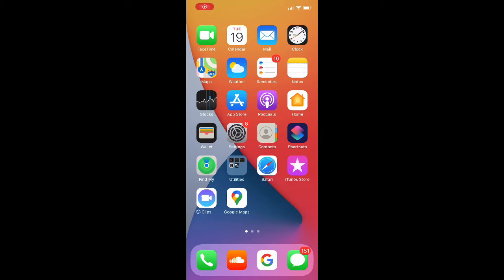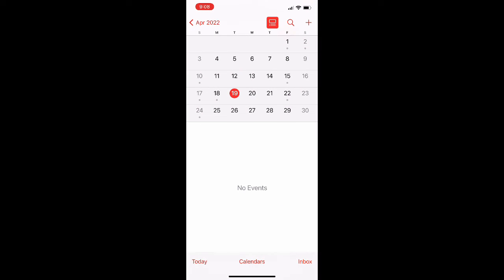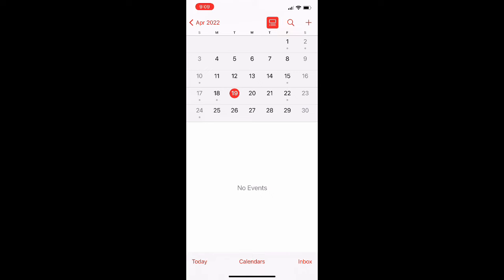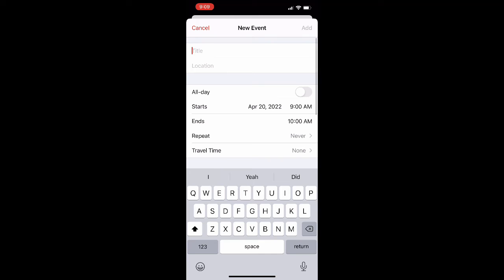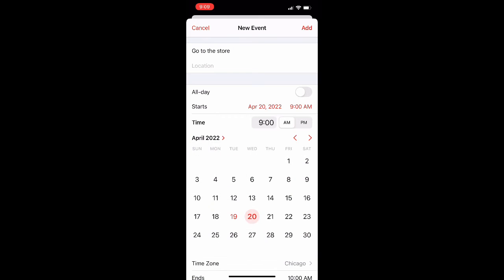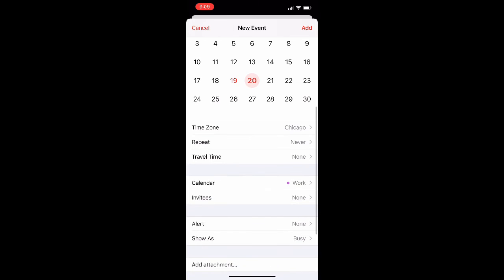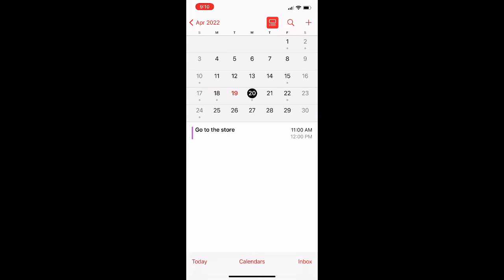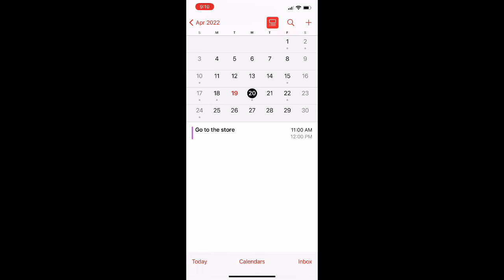How to Create An Event on iPhone Calendar App